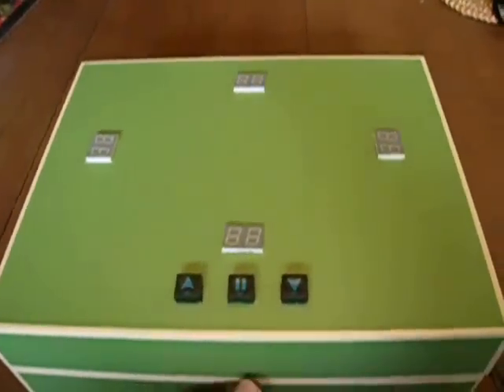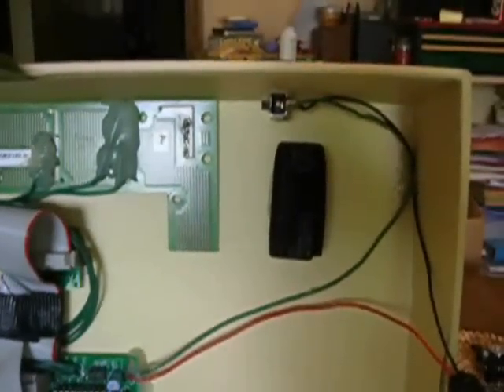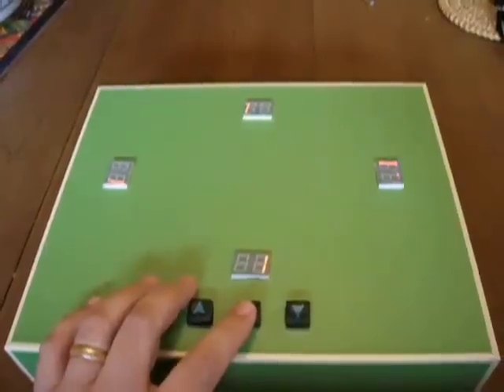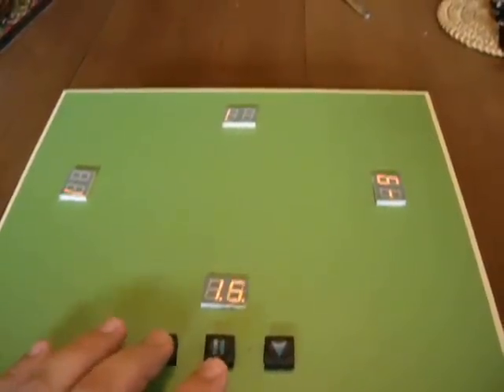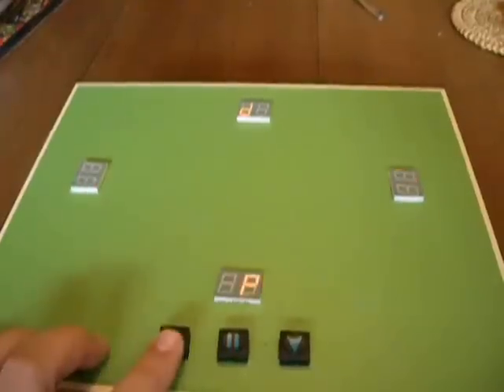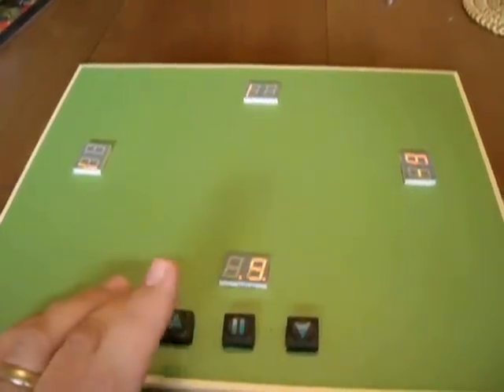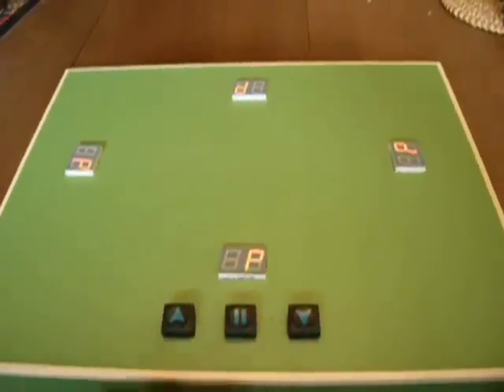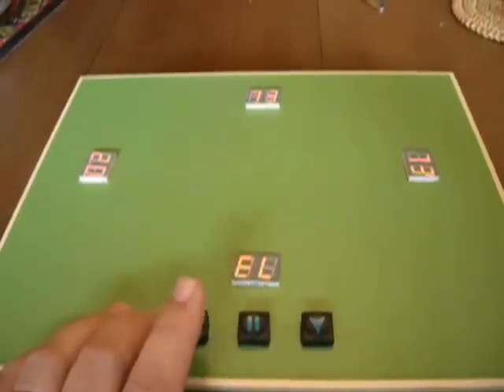Munchkins Scorekeeper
My electronic score keeper for Munchkins and other games.  I designed this circuit board and wrote the firmware to produce the device described in this video.